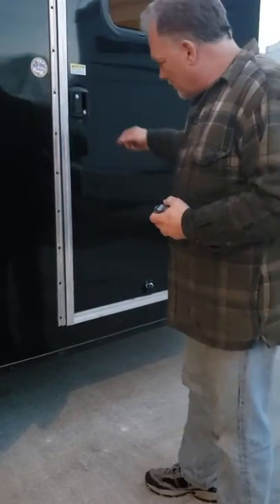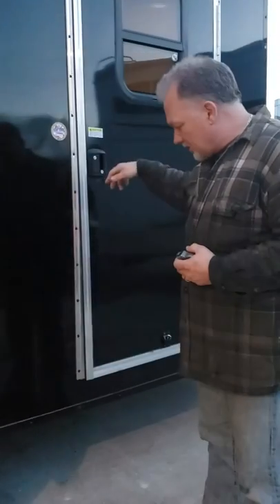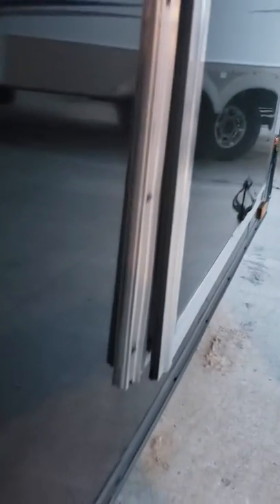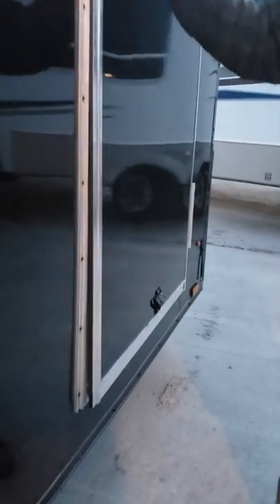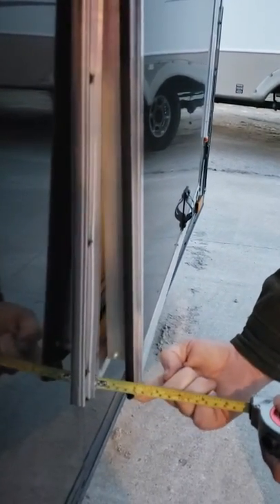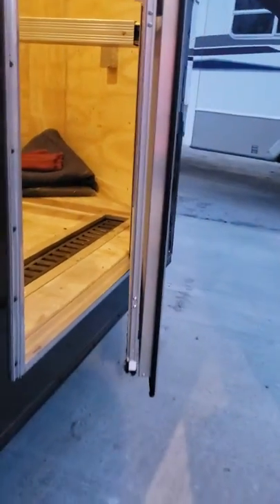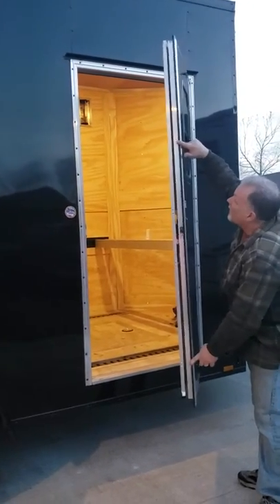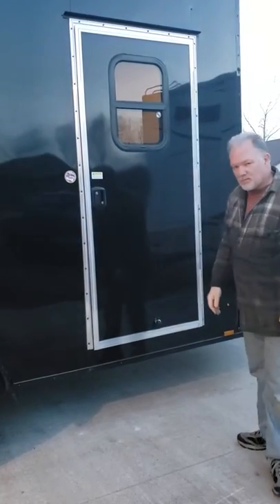Look Trailers Flimsy "RV" door on their cargo trailer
I custom ordered an enclosed trailer through a dealer for a "Look" brand trailer.  Look is owned by Pace American.  Among the customizations I requested an "RV" door so that it would come with the inside screen door.  Assuming the RV door would be just like a standard door with the exception that it would have the screen as well, this should work out perfectly.  What I got was the door in the video.  This was a $675 'upgrade' over a standard door.  At this point LOOK will not stand behind this and claims this is a standard RV door and refuses to do anything about it.  I have owned several RV's and this is NOT RV quality and is actually a foam core door with no solid frame.  After dealing with this, I will not ever purchase another trailer from LOOK, and I highly recommend you do not either.  Other things that I ordered, paid for, and did not get or are still issues:  Wrong size coupler, no roof insulation, and a broke off grease zirk in axle.  I ordered this trailer in November 2018, was told 4-6 weeks, but didn't receive it until February (more than 10 weeks later), and it is now April and nothing has been resolved.  I welcome your feedback and thoughts.  There is other shoddy work on this trailer, but I will only post about the door here.